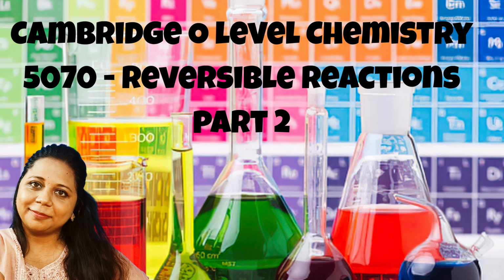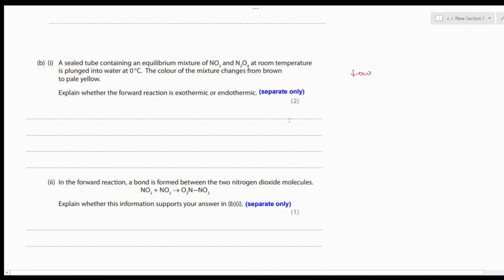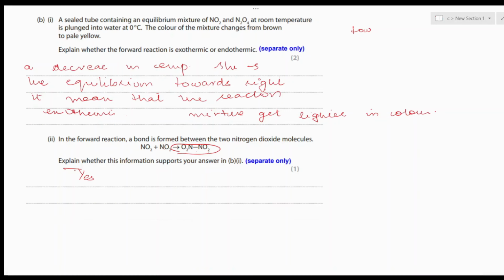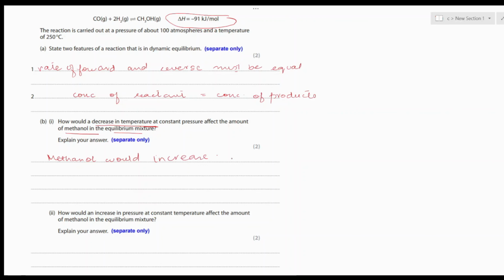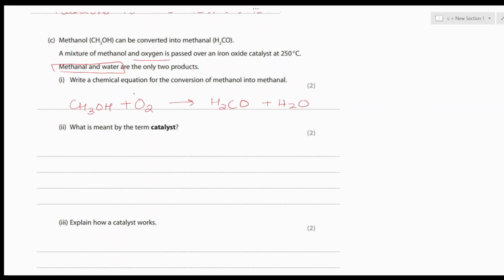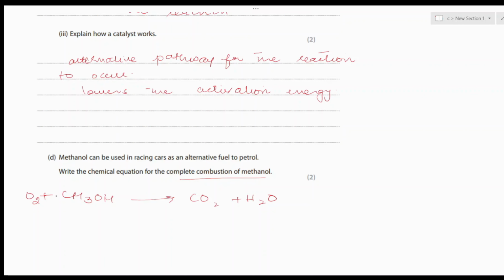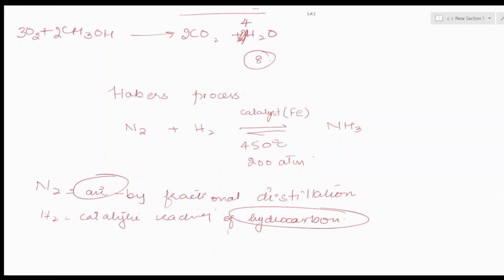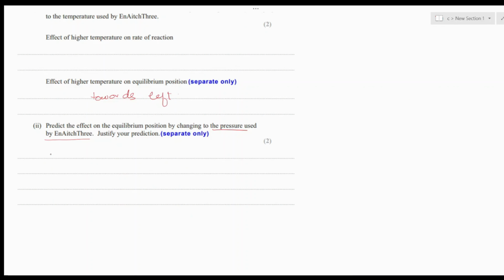Cambridge O level Chemistry 5070 Reversible reactions part 2